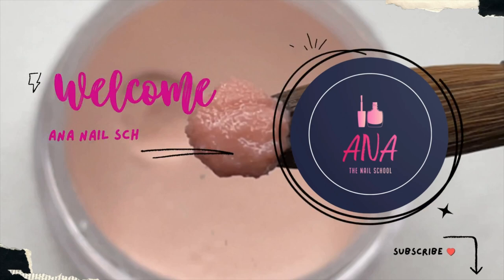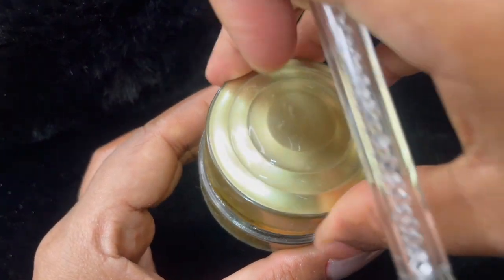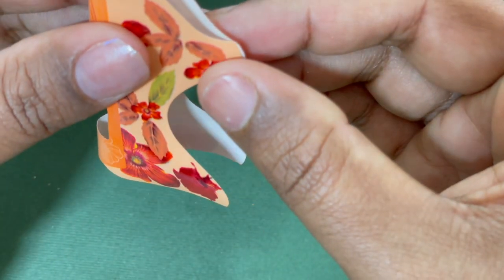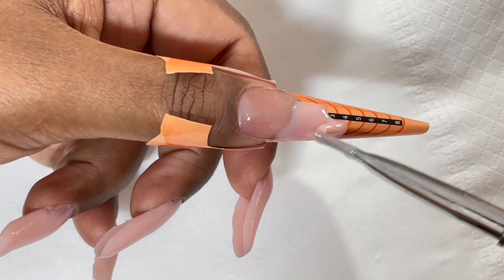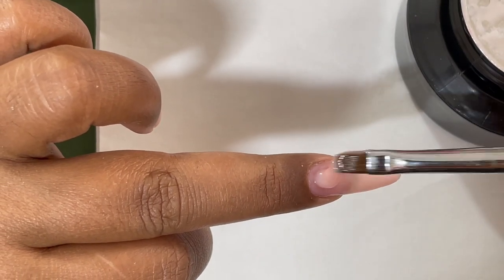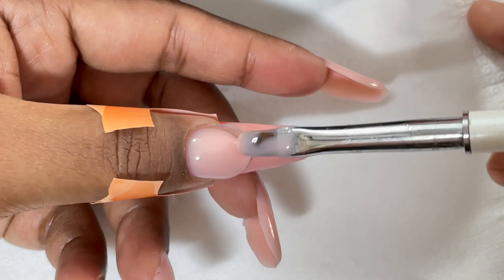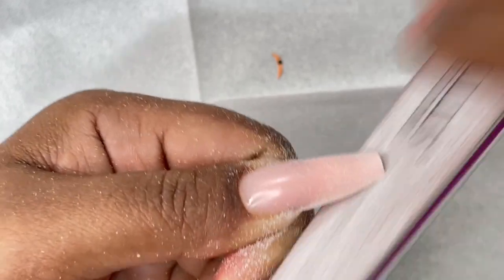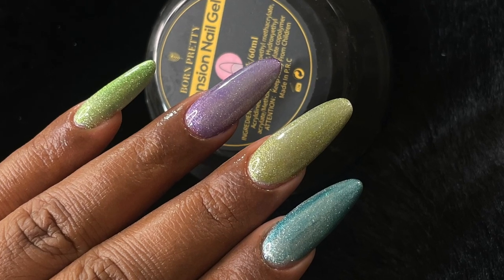How to work with Builder Gels/Hardgels | A complete guide on Buildergel extensions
Hi All,

Love
ANA